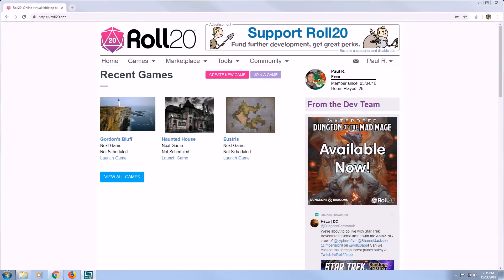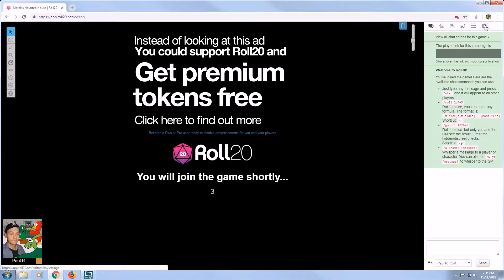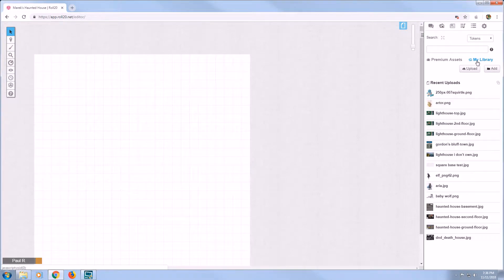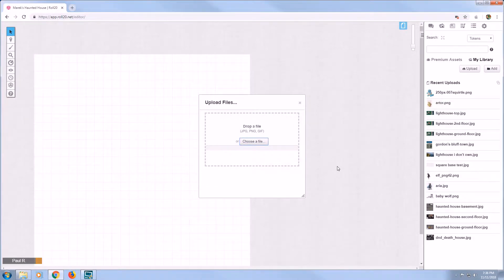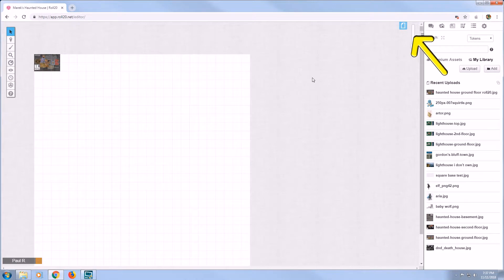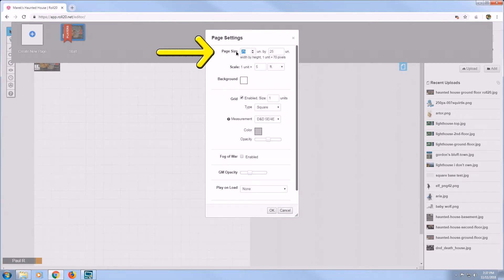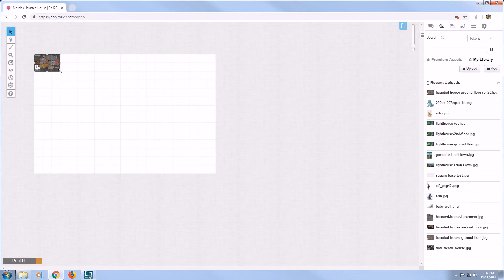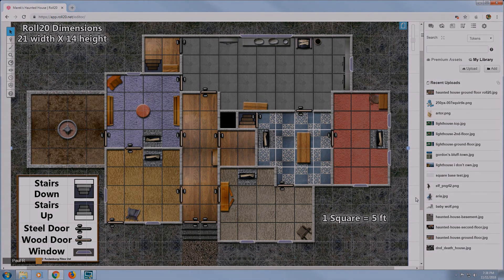Roll 20 Map Pack Set Up Tutorial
Zan's Adventures presents a Roll 20 Map Pack Set Up Tutorial using one of our maps from Marek's Haunted House that is formatted for Roll 20.